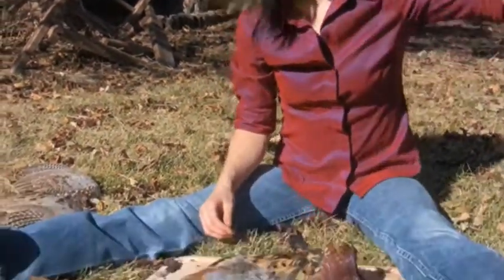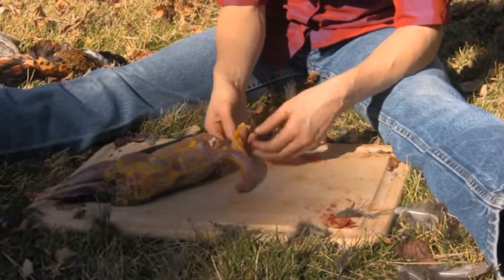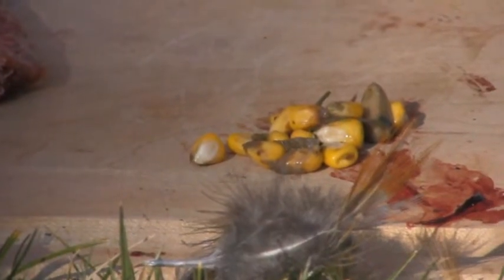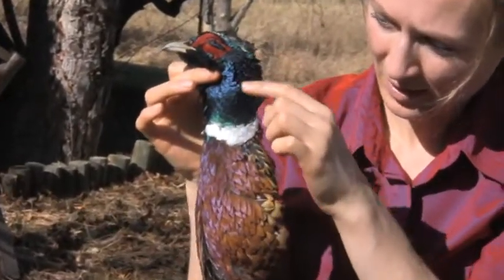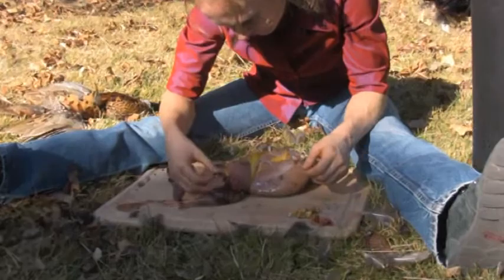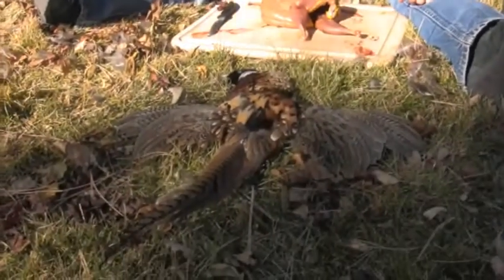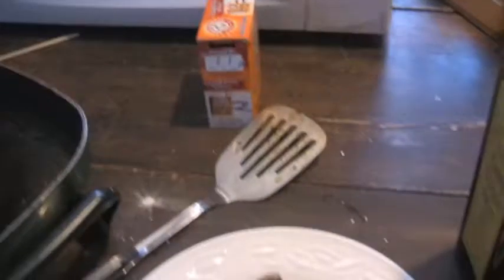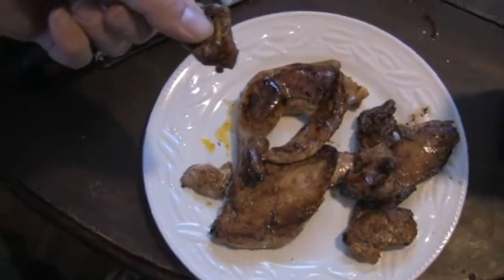Pheasant! It's what's for dinner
Amber cleaning her pheasant. and the conclusion of spider "fest" or in"fest"ation 2009